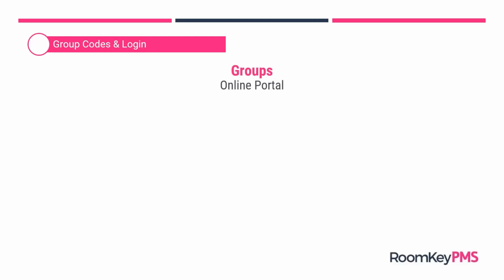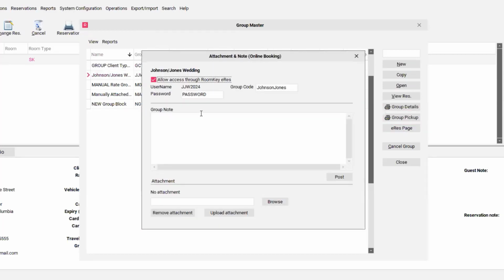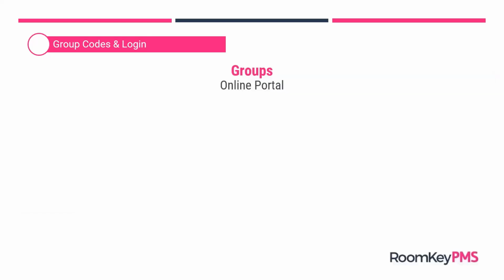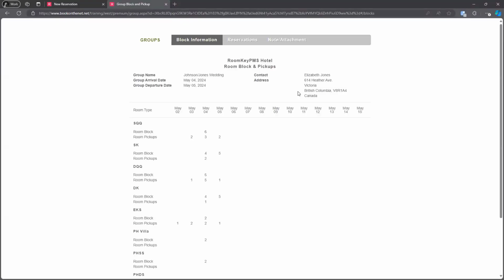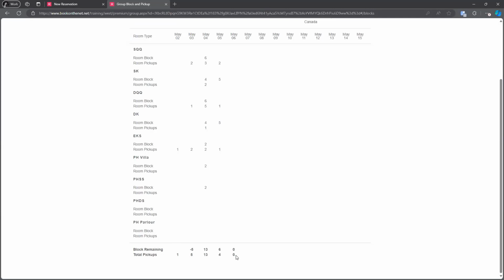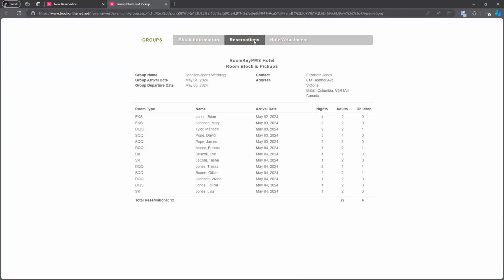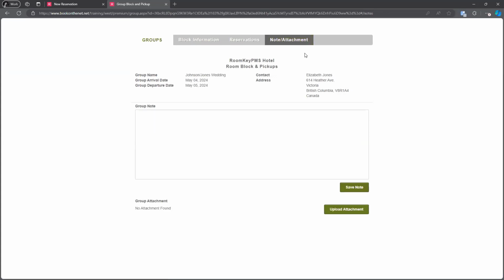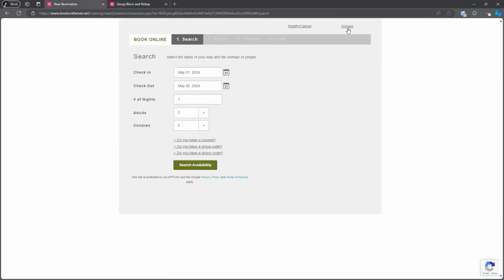RoomKeyPMS: How to Access the eRes Groups Portal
How to Access the eRes Groups Portal